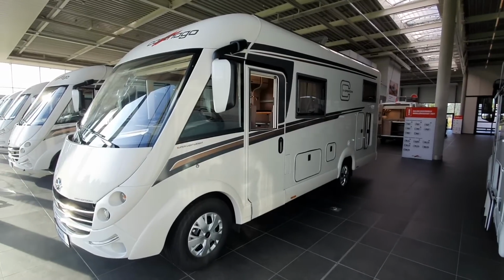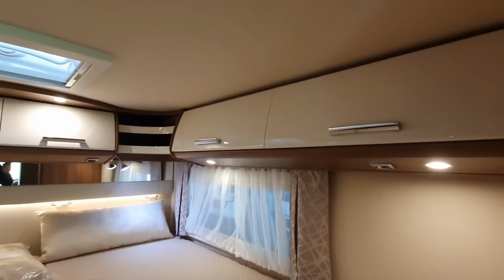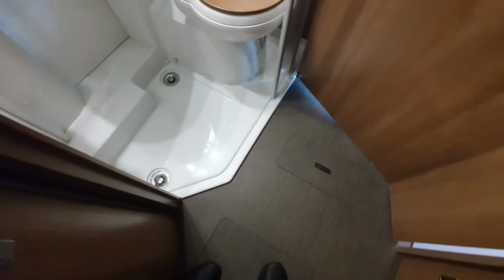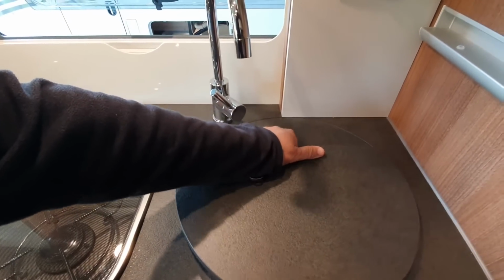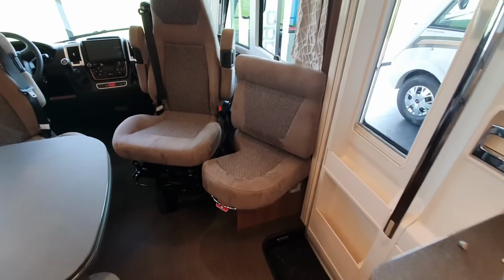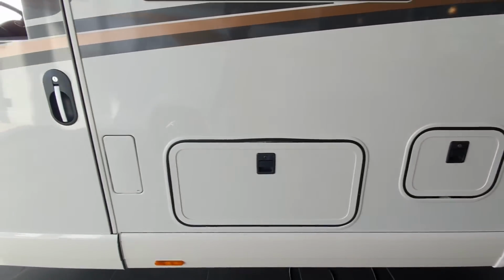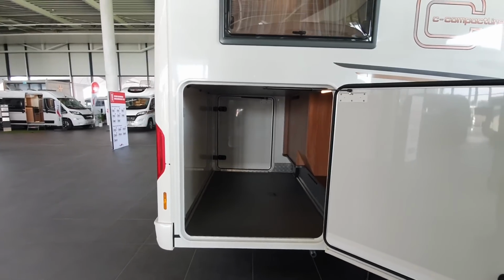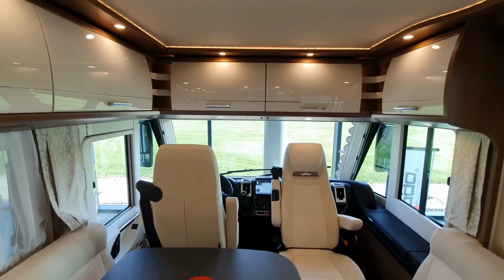One of my favourite motorhomes! Carthago C Compact Line i141LE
This is one of my favourite motorhomes! Why? Because it is so compact and so narrow! Easy to drive, easy to park - but the double floor ensures plenty of storage. This is the van I am currently thinking about buying! I have not got a clue where I am going to get the money from yet but that apart.
The Carthago c-compactline Super-Lightweight Is one of the narrowest motorhomes on the market and for this reason I think that the Carthago c-compactline Super-Lightweight is one of the most interesting motorhome models at the moment. With a main cabin width of just 212 m, the slimline Carthago c-compactline slips through gaps that other motorhomes can’t get through. Then there are advantages such as the Carthago driver’s cabin visibility concept, the bus mirrors and the tapering front. The c-compactline also has hail-resistant GRP roof, wood-free and high-stability body with full aluminium sandwich walls, tfully-fledged double floor and the GRP underfloor and AL-KO low frame. Due to intelligent lightweight construction technology, the vehicle still has a high load capacity.
The layouts and the “smartline” furniture architecture are adapted to the slim waistline.
The c-compactline has lost more than 20 kg for model year 2022 – without loss of quality or stability. The weight in the ready-to-travel condition in the standard configuration in all model variants has therefore dropped significantly below the three tonne mark, and the payload has increased. Anyone who wants to reduce the weight even more can order the optional aluminium wheels and the lithium ion on-board batteries and reduce the weight of the vehicle by an additional 20 kg.
From 2022, the new standard XL main cabin door “premium two 2.0” has double locking for security, attractive interior lining, a large door window and above all a comfortable clear passage width of 63 cm. The insect screen is invisibly integrated into the furniture design. Central locking is optionally available for the main cabin door and the standard driver's door.
Carthago can optionally supply a voltage converter from 12 V to 230 V with output of 1800 Watts in the c-compactline. In the new kitchen/coffee package, it is combined with a capsule coffee maker. New multimedia systems have been introduced in the cockpit as an alternative to the range of products from the basic vehicle manufacturer, and a moniceiver with DAB+ radio and a 6.8 inch display has been introduced. The multimedia system has top-quality equipment with a nine-inch screen including navigation and motorhome route guidance as well as many other features, including a practical rotary knob for controlling the volume and high-resolution display technology such as that found in modern smartphones.
The Carthago c-compactline product range consists of five integrated motorhomes from the short I 138 with just 6.41 m to the 6.99 m long I 144 LE and I 144 QB on the Ducato. They are all particularly suitable for city tours with their compact dimensions. The choice of layouts is German layout, a queen-size bed, a transverse bed, a practical compact washroom or an opulent luxury washroom.